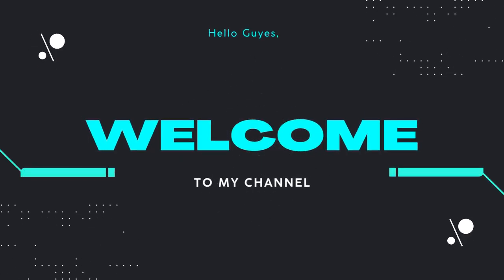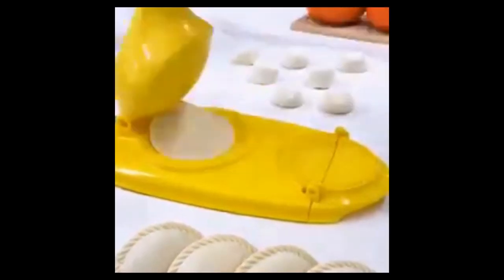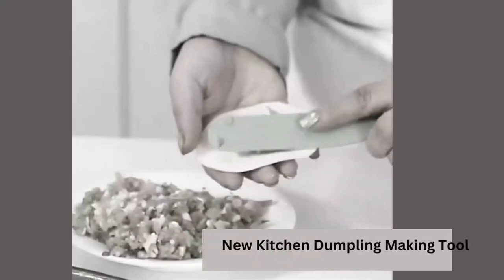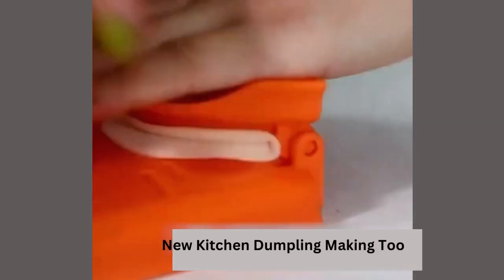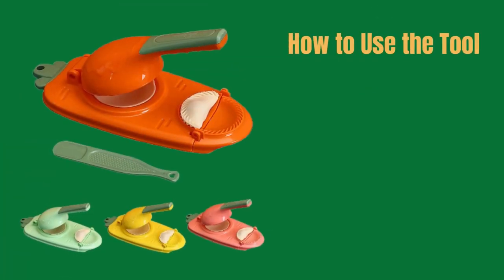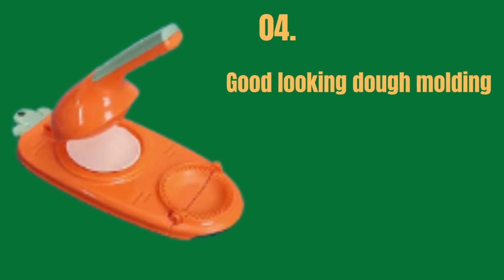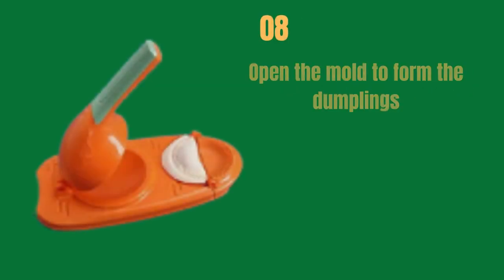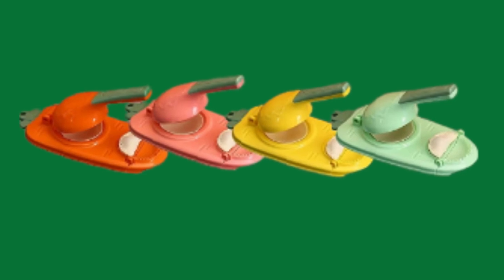2 In 1 Dumpling Maker | 2023 New Kitchen Dumpling Making Tools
add myproductsreview #2 In 1 Dumpling Maker | 2023 New Kitchen Dumpling Making Tools
Hey guys,
Welcome to the New Kitchen Dumpling Making Tools review!
Today we are sharing to review the 2 In 1 Dumpling Maker | 2023 New Kitchen Dumpling Making Tools.
The best 2-in-1 Dumpling Maker, Manual Dough Presser Dumpling Wrappers Press Wrapper, Empanada Maker Press for Pressing Dumpling Skin Wrapper Mould Dough Press Maker

01. Product Name: Kitchen Dumpling Maker Machine

02. Product Name: Linfye New 2-in-1 Dumpling Maker Press Dumpling Skin Maker

03. Product Name: LUNLUN 2-in-1 Dumpling Maker, Manual Dough Presser Dumpling Wrappers

04. Product Name: 2023 New 2 In 1 Dumpling Maker

05. Product Name: Household Double Head Automatic Dumpling Maker Mould

The 2-in-1 Dumpling skin mold is a very good product, convenient, and easy to operate. No skill is required, just press down to improve efficiency. Even if you are a beginner, this dumpling maker press will allow you to make beautiful wavy-shaped dumplings in a short period.
Time-saving for cook
A wonderful tool in the kitchen, perfect for cooking with your kids. The dumpling maker can help you save much time and effort. You can make different types of dumplings with your own rule.

It is easy to use and convenient to clean. It can save you a lot of time and effort. If you are a busy person, it is hard to find time to cook.

You can also do it at home with your friends and family, the satisfaction of cooking by yourself will be a wonderful memory! The dumpling maker can make your work easier. With this machine, you can enjoy delicious homemade dumplings with less effort.
First, you need to prepare the ingredients, such as wheat flour, water, and salt. Then, you can use the mixer to mix the ingredients for about 10 minutes. After that, you can pour the dough on the table and use your hands to press the dough, and then use the rolling pin to roll it out.

After that, you can use the dumpling maker machine to press the dumpling and put them in the pot. After that, you can steam the dumplings for 10 minutes.

How To Use the Dumpling Tools

01. Knead the dough first
02. Add the kneaded dough
03. Press firmly to form
04. Good-looking dough molding
05. Add the minced meat to the dough
06 Place i. side the abrasive
07. Press type abrasive
08. Open the mold to form the dumplings

dumpling maker review
momo maker
dumpling maker amazon
dumpling maker machine
dumpling press review
dumpling machine japan
empanada maker
dumpling dough recipe
dumpling filling recipe